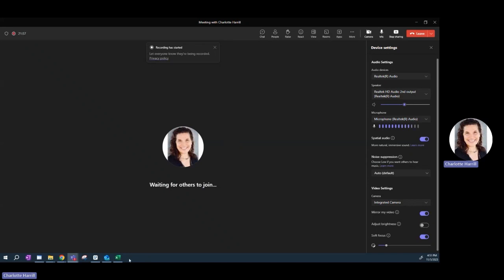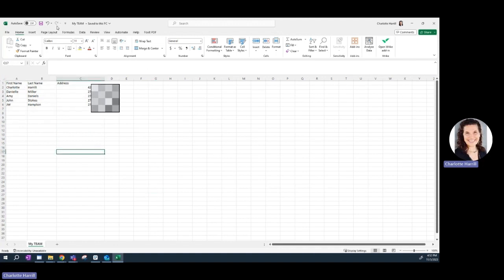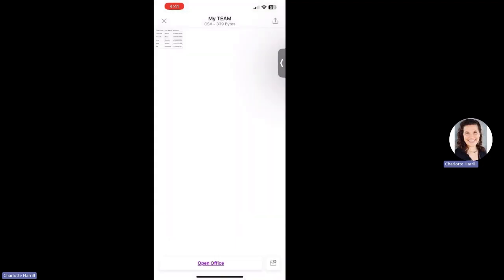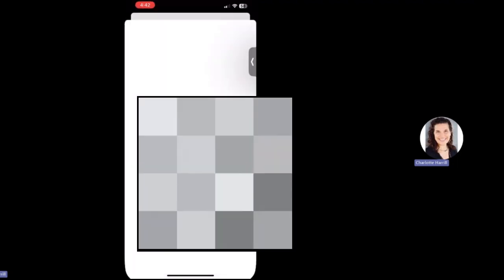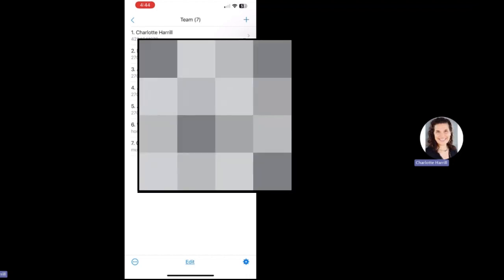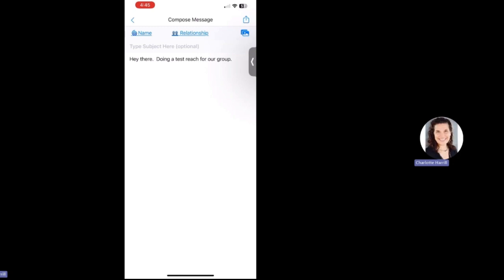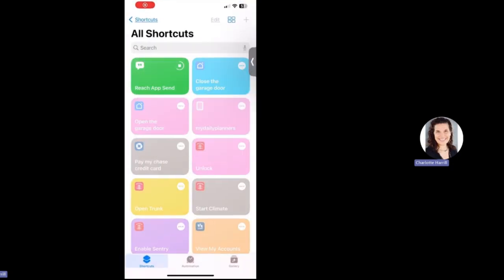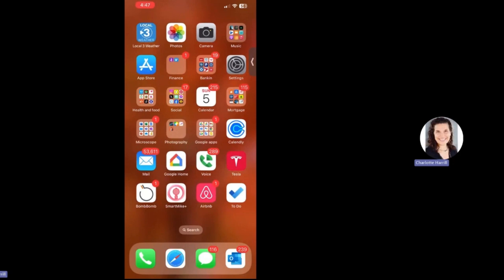Using the Reach App on Iphone : Tech Tools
This step by step video will show you how to use the Reach app and send multiple people the same text right from your own cell phone number.

The views expressed by featured guests and speakers are not those of Atlantic Bay Mortgage Group L.L.C. Information is for educational purposes only and should not be relied on by you. Not a commitment to lend. Atlantic Bay Mortgage Group, L.L.C. NMLS #72043 (nmlsconsumeraccess.org) is an Equal Opportunity Lender. Located at 600 Lynnhaven Parkway Suite 100 Virginia Beach, VA 23452.